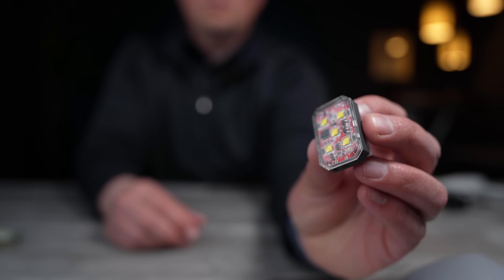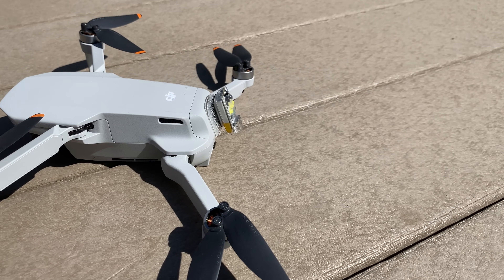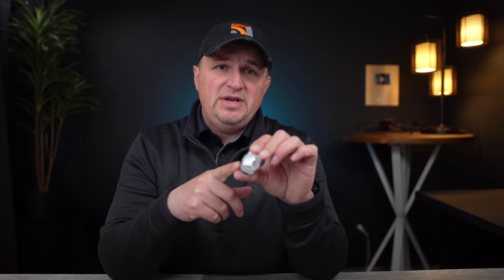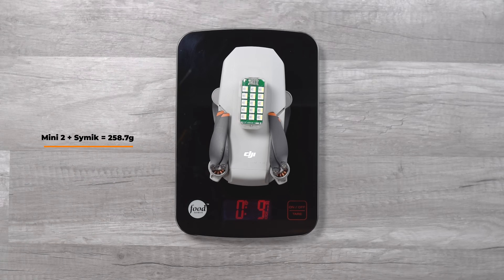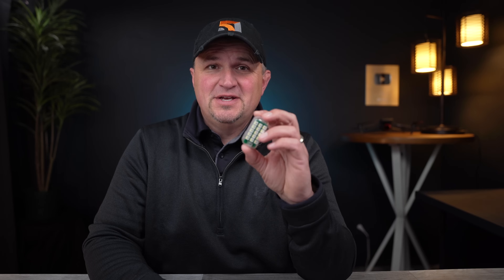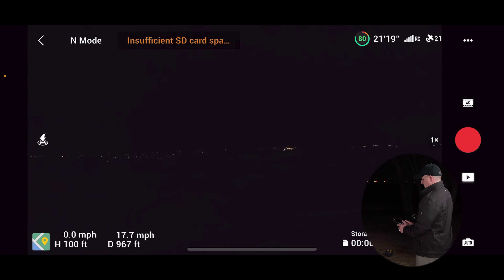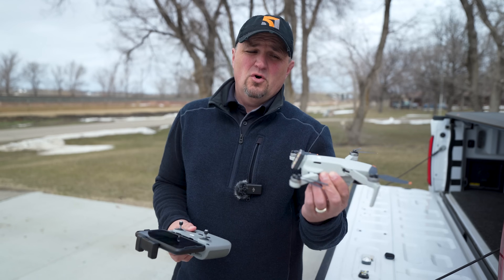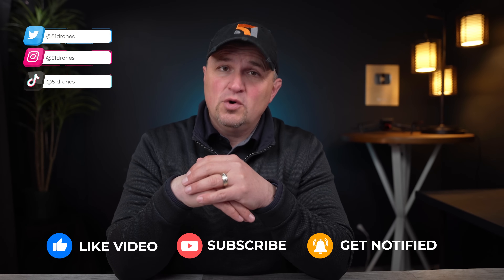Best & Worst Drone Strobe Lights in 2022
Are you wanting to fly a drone at night?  If so, you need a good FAA approved anti-collision strobe light attached.  This video demonstrates the capabilities and downfalls of 6 of the most popular drone strobes.

Links to all of these strobe lights:
Lumecube strobe
Firehouse ARC V
Symik strobe
Vifly strobe
Lucrob strobe
Ulanzi strobe

💥 All of the drone and tech gear I love and use
The Top 3 Drones I Recommend for Beginner Drone Enthusiasts:
* 💥DJI Mini 2

The Ultimate Drone Tablet: Tripltek 8" Pro Tablet